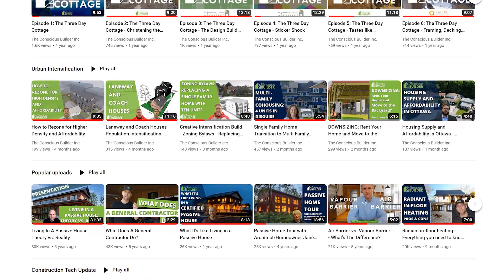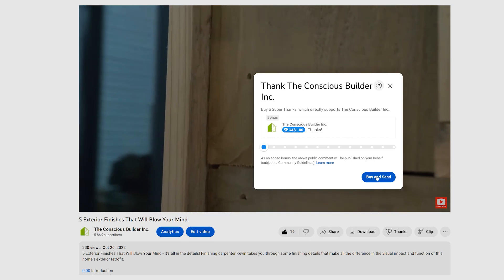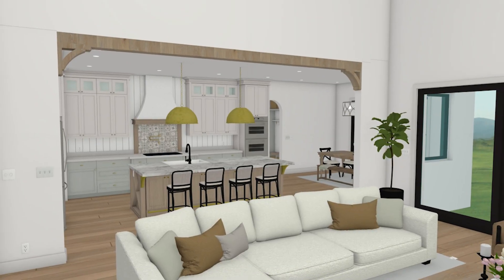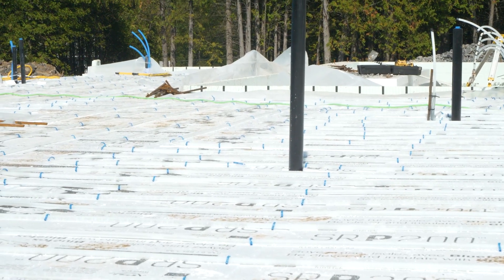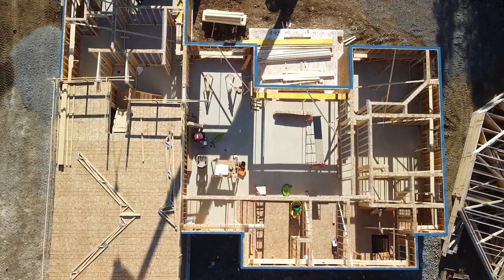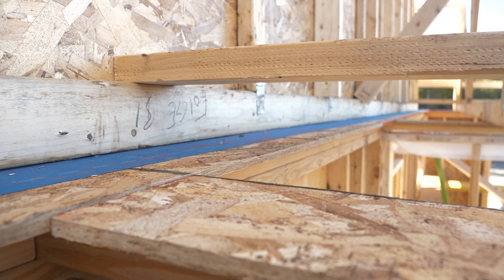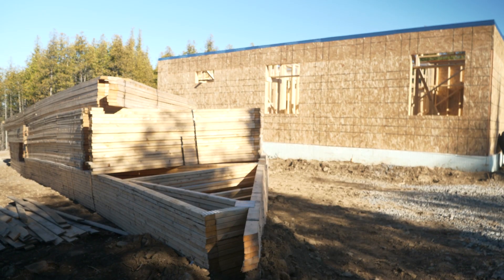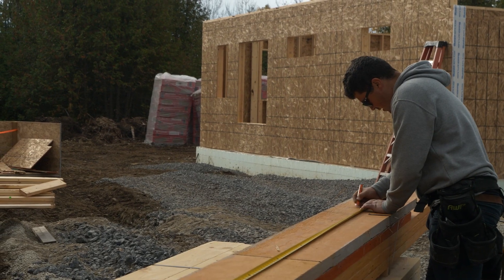Your Framer MUST Work In These Details for the Air Barrier - Net Zero Build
It's all in the details on this Net Zero farmhouse build. Casey covers the careful steps taken to improve the health, and comfort of the home and reach our airtightness target of .6 air changes per hour.